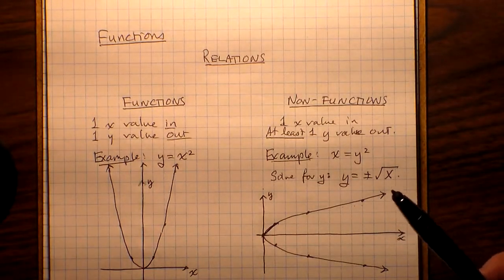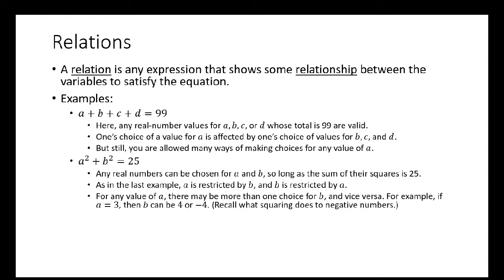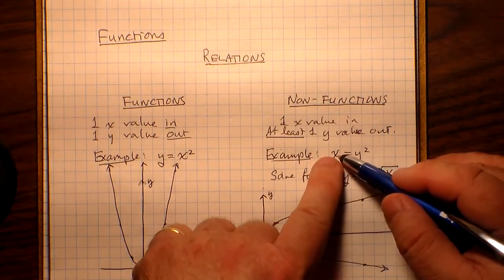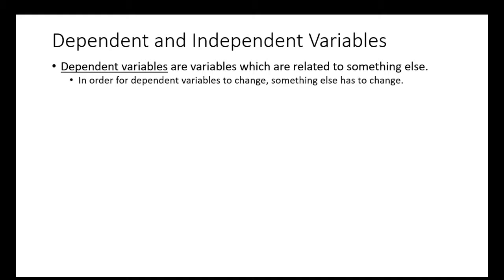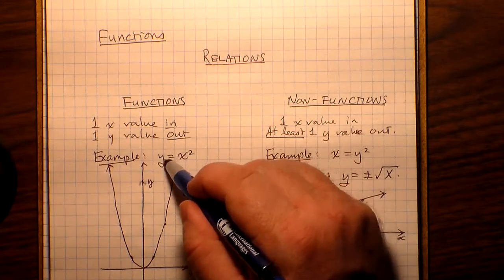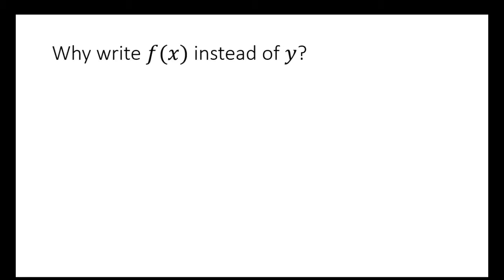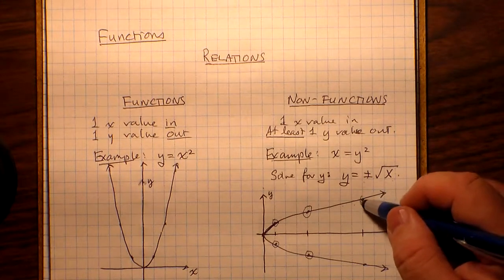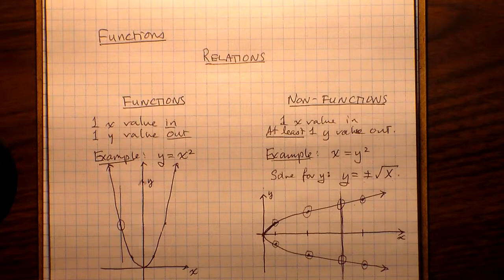MCF3M - What are functions?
This video is the first for the MCF3M course, although it can be used for MCR3U. It discusses what functions are, and ends with some example screenshots of functions and non-functions.

Two definitions not covered in the video were: 1) Domain: These are the x values that a function will "accept" -- that is, return a real-valued number. This usually refers to "x".
2) Range: These are the set of all numbers which the function can return. This usually refers to "y".

Nerdy tech details: Live shots done on an el cheapo Samsung camera; slides done using PowerPoint and Microsoft Expressions 4; Some sound done in Audacity; stills and title cards done in GIMP. All parts assembled in OpenShot. Computer graphing done using Lybniz. GIMP, OpenShot, Audacity, and Lybniz are all open source software, and used under Ubuntu Studio 16.